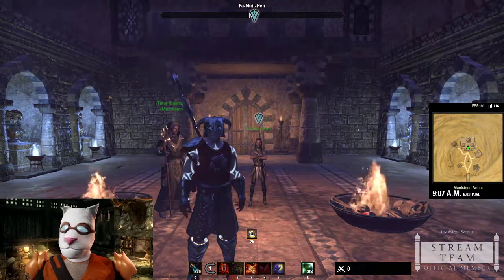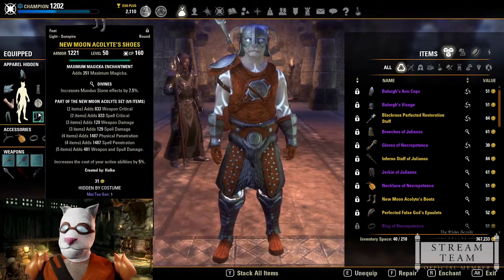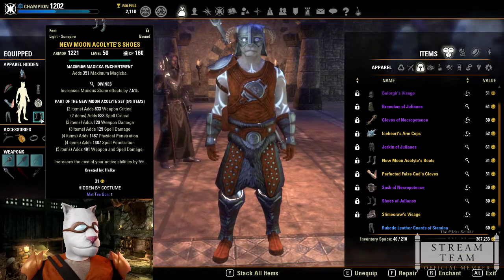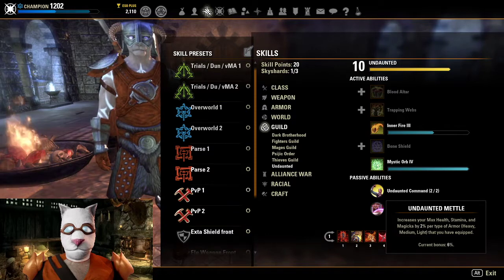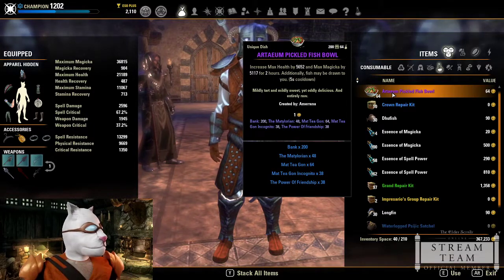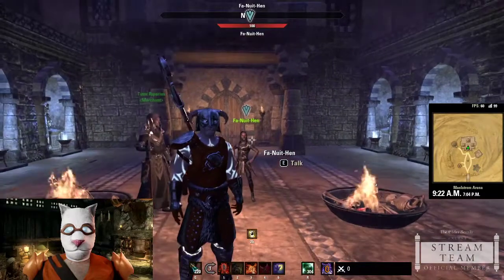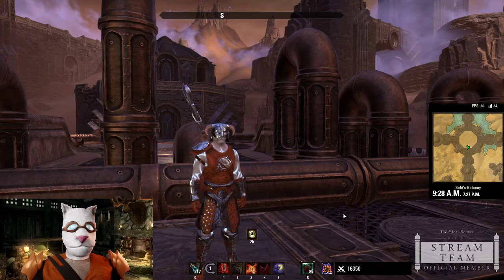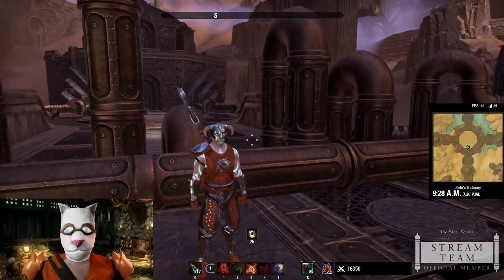Maty's Magnificent Thrassian MagBlade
Hello Everyone! Greymoor has been out for a month and I'm back with an update to my Magicka Nightblade build. This time we are using the new Mythic gloves called Thrassian Stranglers. They are found through the new antiquities system. I've really been enjoying it and I hope you do too!